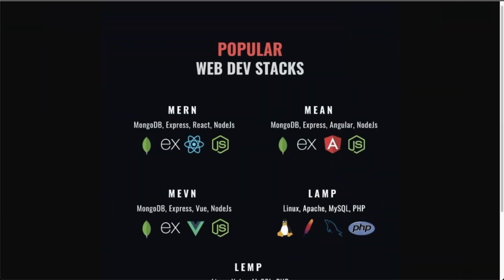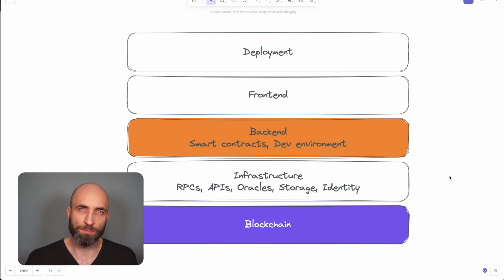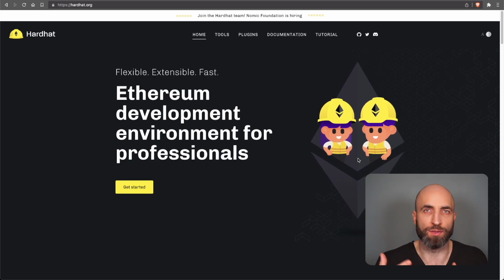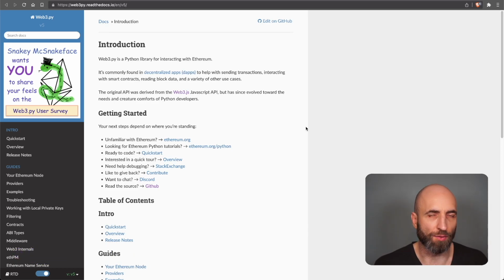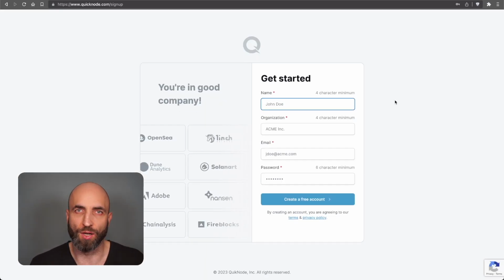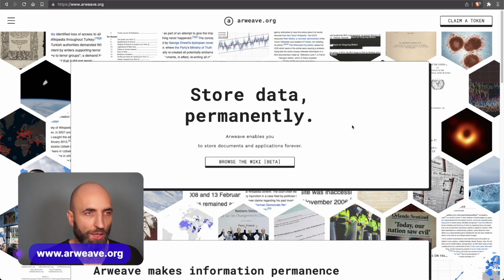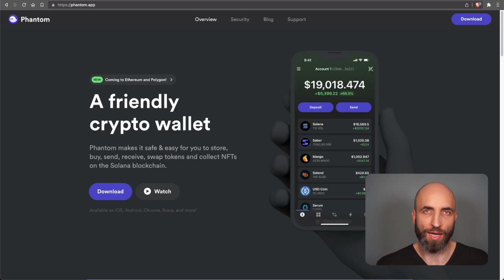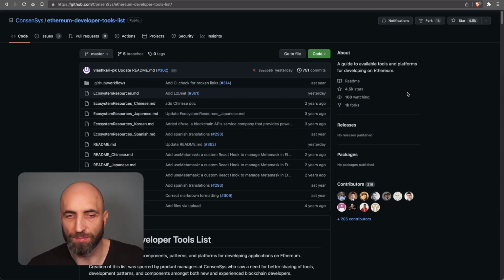Web3 Developer Stack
What are the components of web3? How do they work together?
In this video I give a big-picture overview of the web3 developer stack, with lots of examples, to give you an idea of how everything works together and where to start looking if you want to go deeper into the stack.

What you will learn:
- What is web3 developer stack
- What are the main ingredients in each level of the stack
- How the levels of the stack interact with each other
- Which technologies, tools, platforms are best to use and learn at the beginning and where and how you can do it.

To get a free RPC node to connect to Ethereum blockchain, click the link below and sign up for a free account (details in the video)

### Backend ###
## Smart contracts

### Infrastructure ###
## RPC

0:00 What you will learn
1:03 Popular web2 developer stacks
2:27 Web3 developer stack
2:39 Blockchains
3:18 Backend
9:05 Frontend
12:45 Infrastructure
22:50 Deployment
24:38 Resources